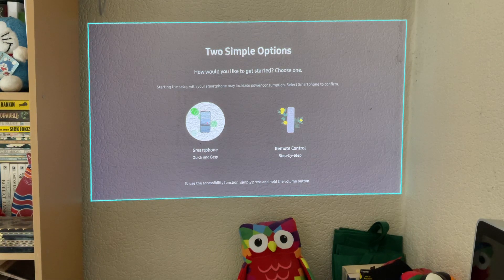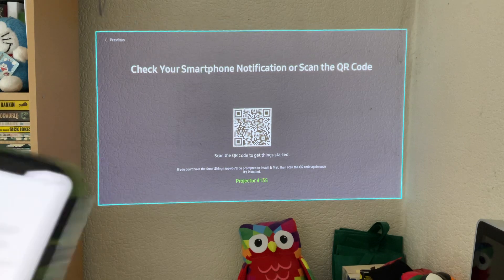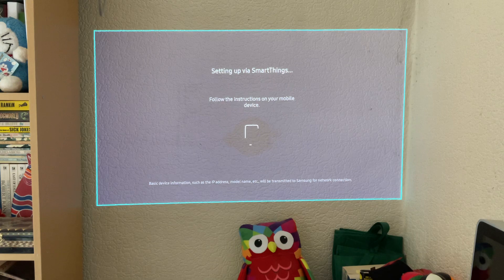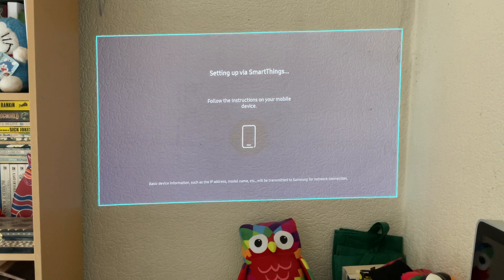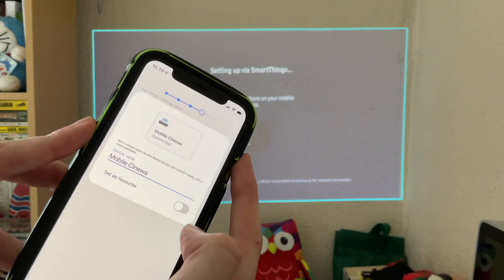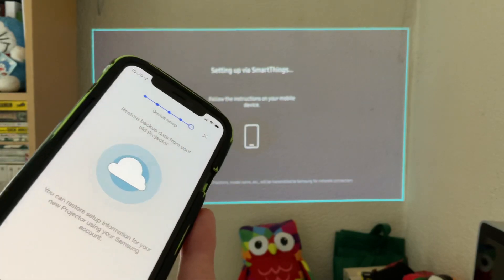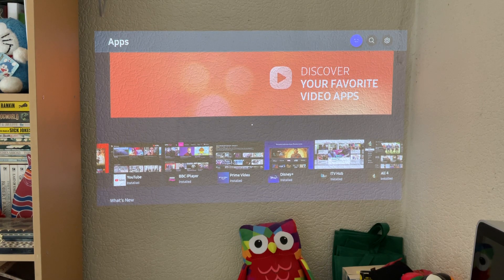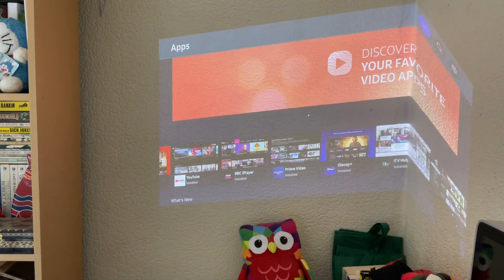Samsung The Freestyle Projector - boring, but necessary, set up video - easy!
Quickly set this up during a coffee break, you need your Samsung Smart things app and password on your phone, and your WiFi details. Otherwise pretty straight forwards. Very bright in this room and the screen shows up beautifully

In this video, we'll show you how to set up your Samsung The Freestyle projector. This video is easy to follow and will help you get started with your new projector!

If you're looking for a quick and easy way to set up your Samsung The Freestyle projector, then watch this video! This video is designed for users who are relatively new to projectors, and it will help you get everything set up correctly. If you're having trouble setting up your Samsung The Freestyle projector, watch this video!